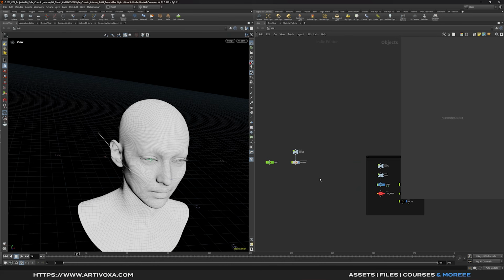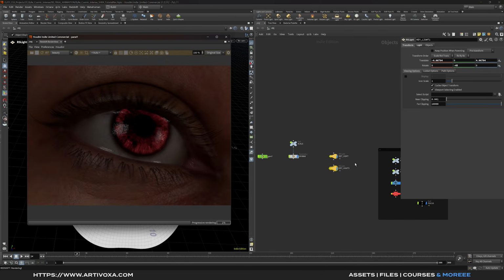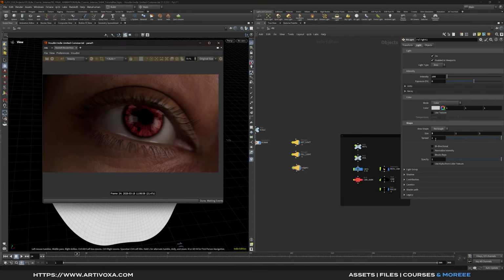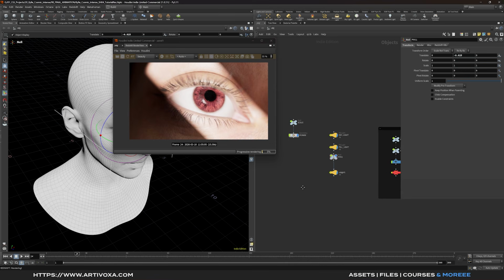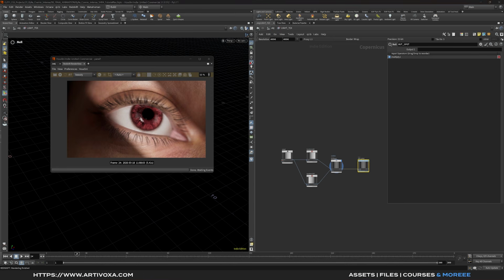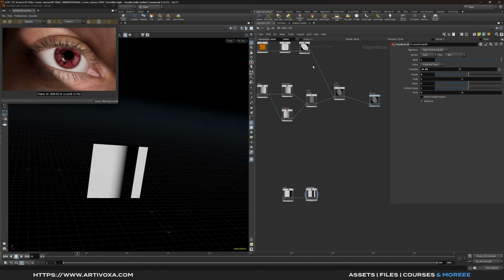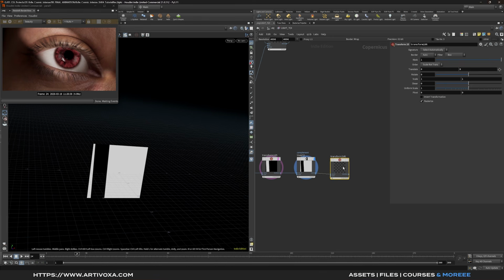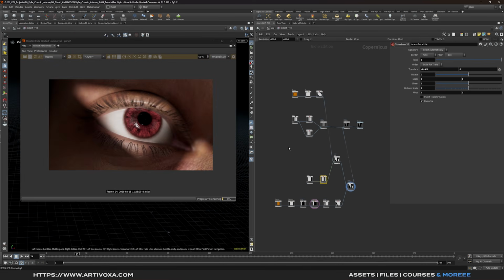Houdini Tutorial | USE COPS TO IMPROVE YOUR LIGHTNING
In this Houdini + Redshift tutorial, you’ll learn how to create a custom light texture from scratch to achieve perfectly controlled, cinematic lighting. Instead of relying on standard light setups, we’ll build a flexible and art-directable workflow that lets you design your own light patterns for more realistic renders.

📌 Key Highlights
✔️ Create a custom light texture for Redshift in Houdini
✔️ Design precise and art-directable lighting patterns
✔️ Improve realism and control in your renders
✔️ Use procedural techniques for flexible adjustments
✔️ Optimize your lighting workflow for production